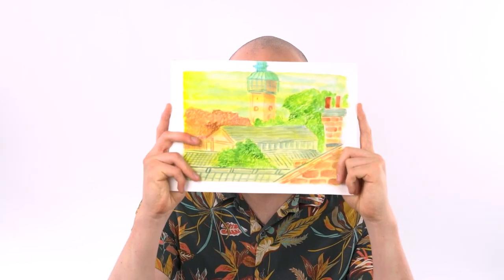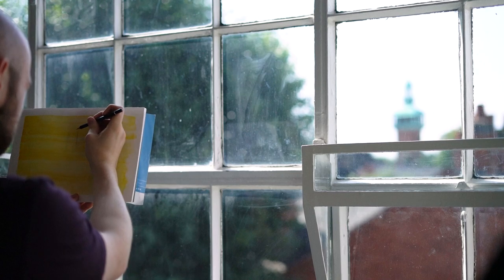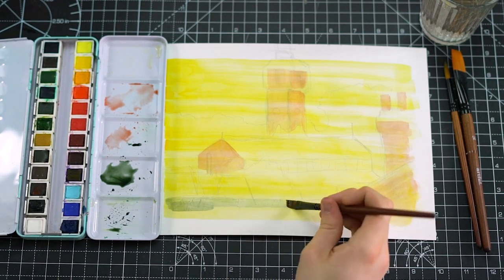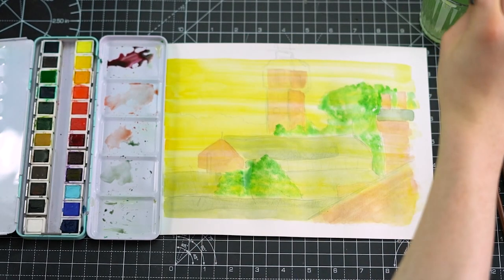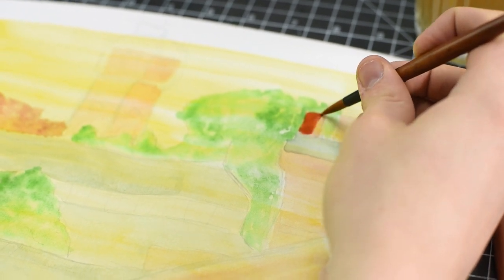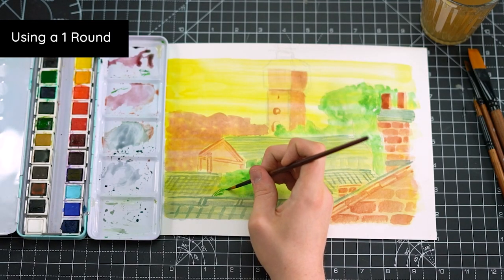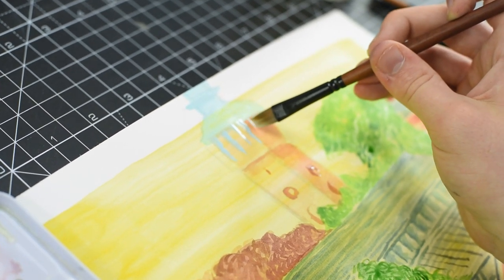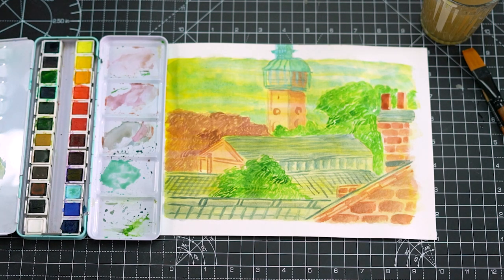How to paint A ROOFTOP VIEW!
For this tutorial, Lewis talks us through how he painted the view from Artful HQ, and how to put together a composition.

You will need:
A Flat 6 Artful paintbrush
A Round Point 4 Artful paintbrush
A Round Point 1 Artful paintbrush
Watercolours
Cartridge Paper
A View